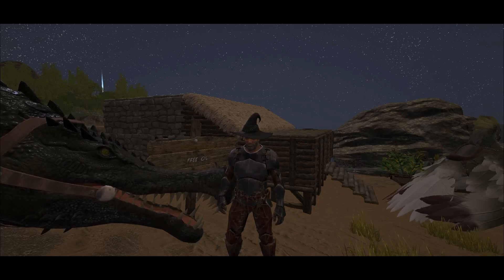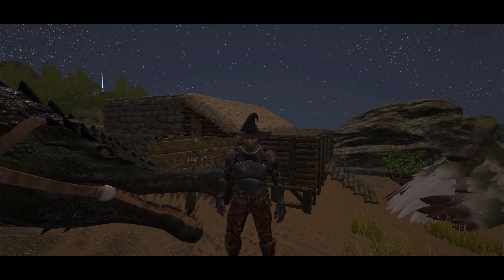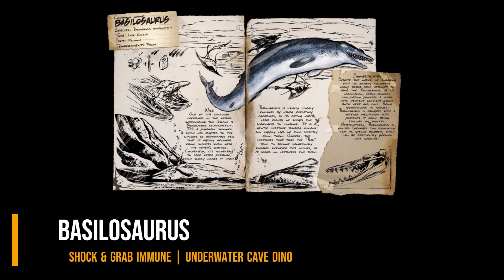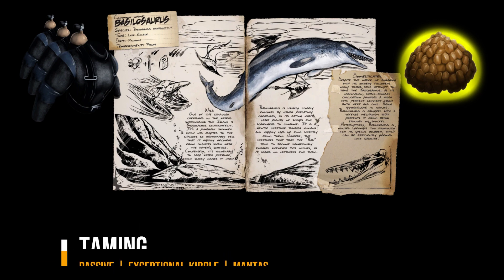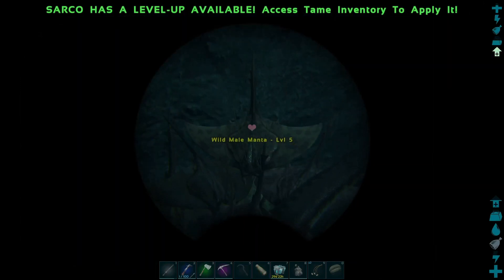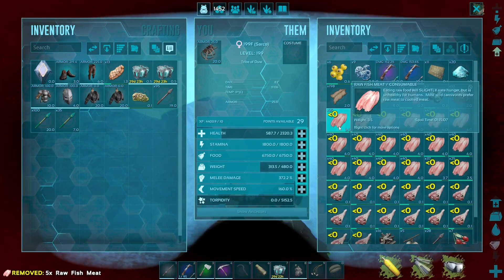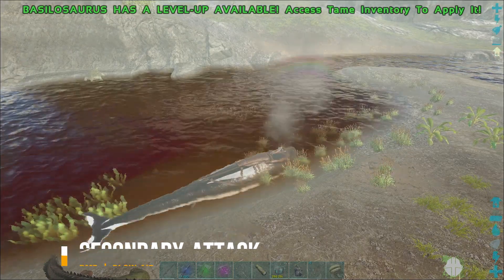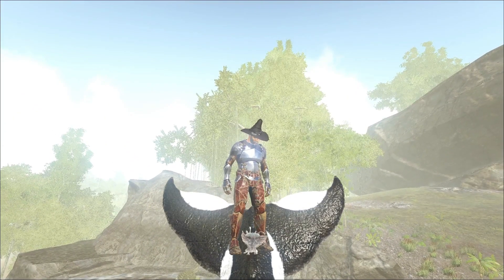Solo on Ark Ep.20 - Oil Generator (Basilosaurus Taming Guide)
Dust , arksurvivalevolved soloplayer walkthrough , trying to survive on theisland .
In this episode, we will tame a Basilosaurus , that gives us oil .